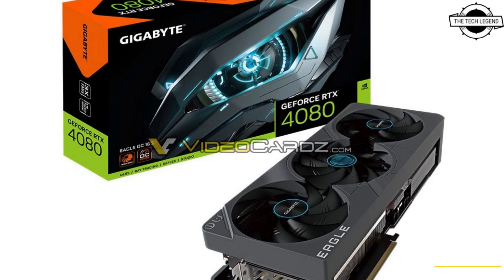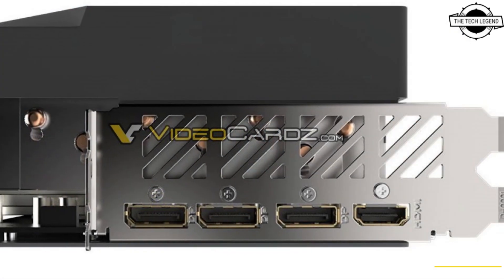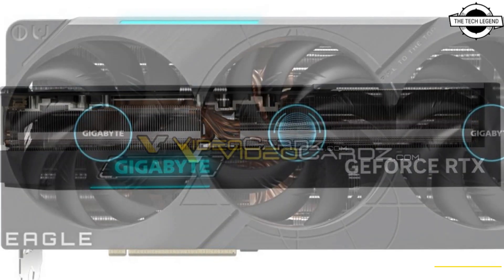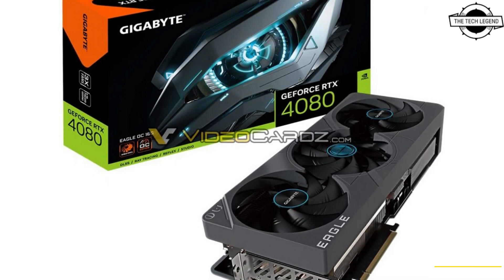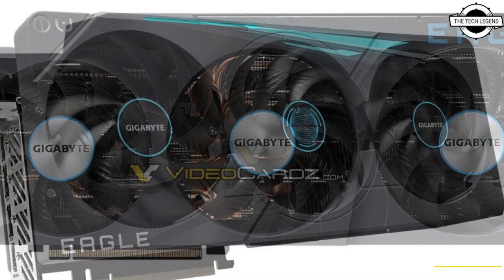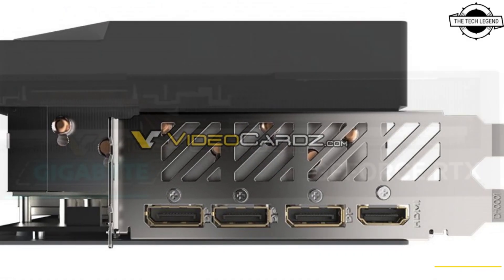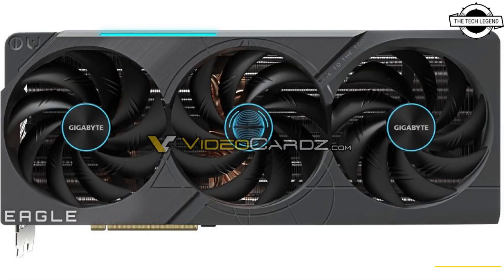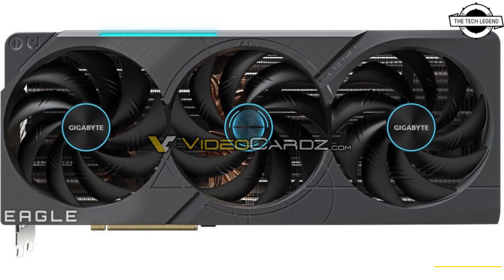GIGABYTE GeForce RTX 4080 EAGLE Graphics Card Launched - Explained All Spec, Features And More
PRODUCT DETAILS & PRODUCT ORDER FROM AMAZON
SIMILAR PRODUCT :

Gigabyte 's new value-ended factory-overclocked graphics card brand sheds much of the unnecessary design bulk of the RTX 30-series Eagle; and sticks with a functional, minimalist design. The card features a 4-slot cooling solution, with an enormous plastic cooler shrooud holding a trio of what look like 100 mm fans. ventilating a dual aluminium fin-stack heatsink. Display outputs include a trio of DisplayPort 1.4a, and an HDMI 2.0b. The card draws power from a single 16-pin 12VHPWR connector, and is possibly the first confirmation that NVIDIA is extending the new power connector down its product stack. The RTX 4080 has a typical board power of 320 W (at reference speeds). Based on the 4 nm AD103 silicon, the RTX 4080 is endowed with 9,728 CUDA cores, 76 RT cores, 304 Tensor cores, 304 TMUs, and 112 ROPs. The card's 16 GB of GDDR6X memory runs across a 256-bit wide memory interface, which at its memory frequency of 23 Gbps, churns out 736 GB/s of memory bandwidth. GIGABYTE is designing the Eagle brand-extension to compete with the likes of the ASUS TUF Gaming, and MSI Ventus X. NVIDIA is launching the RTX 4080 on November 16.